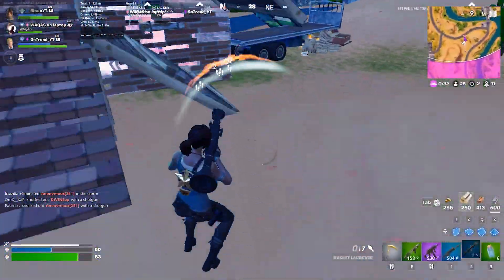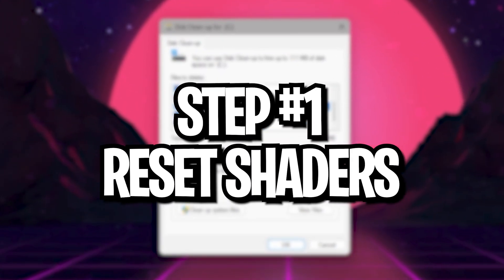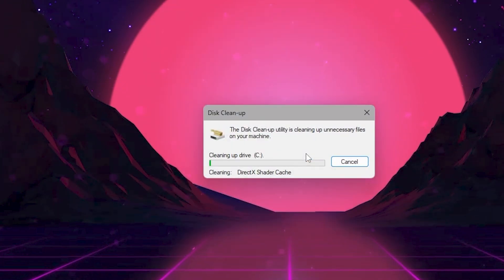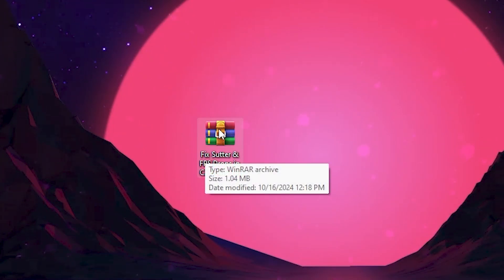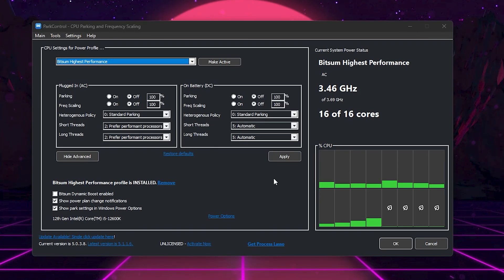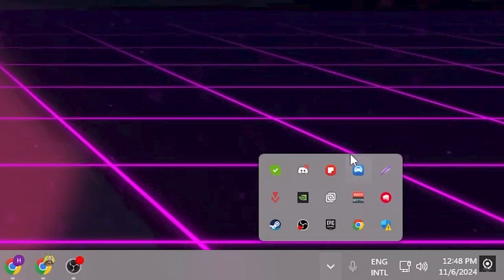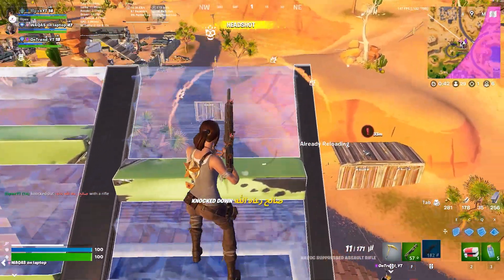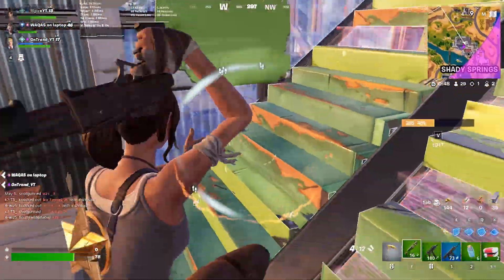5 METHODS to Fix FPS Drops & Stutters in Fortnite Chapter 2 Remix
In this video, I will showcase 5 methods to fix fps drops and stutters in fortnite chapter 2 remix. Lot of people are having fps drop and stutter after this new update of fortnite chapter 2 remix. This video guide include windows optimization, nvidia control panel settings and fortnite optimizations which will fix your above issue.

Title: 5 METHOD to Fix FPS Drops & Stutters in Fortnite C2 Remix